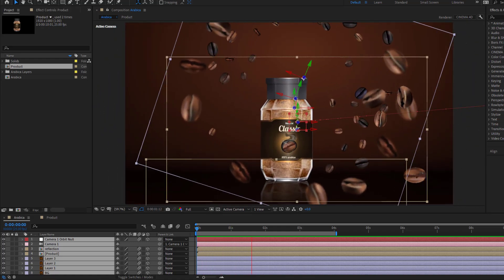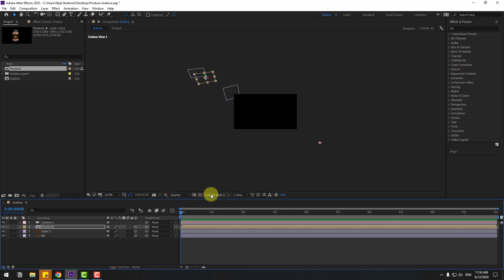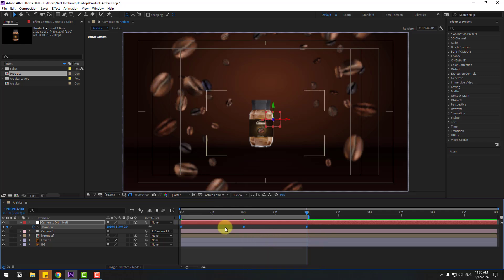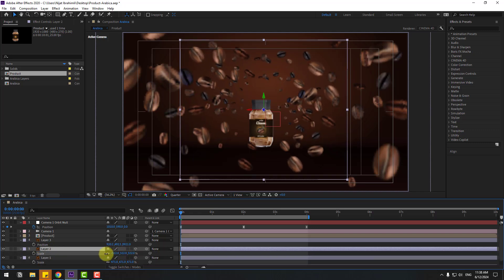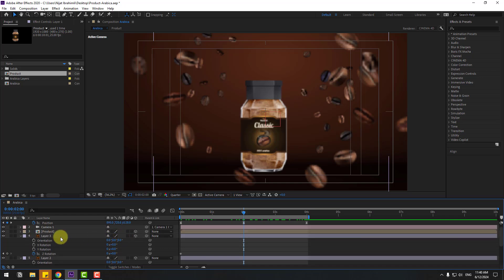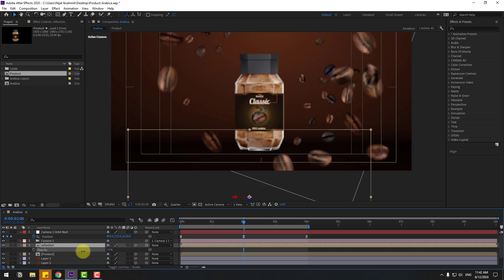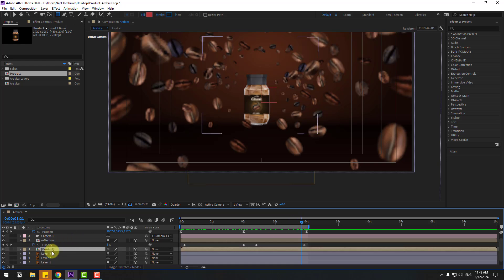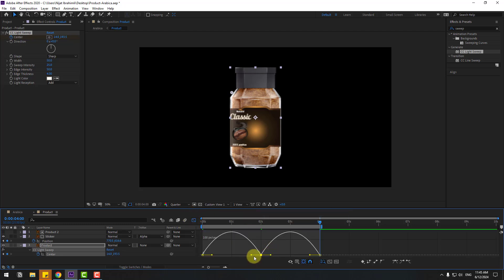Camera Animation for Product Promo Videos in After Effects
Hi guys, welcome to my new video tutorial. In this tutorial i will show how to how create product promo video with using camera tool in After Effects. Let's get started!